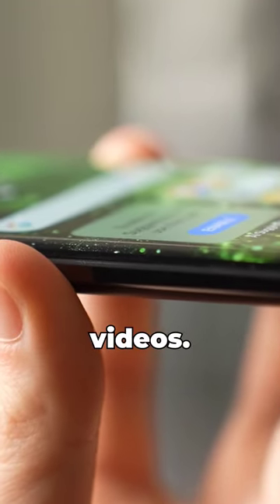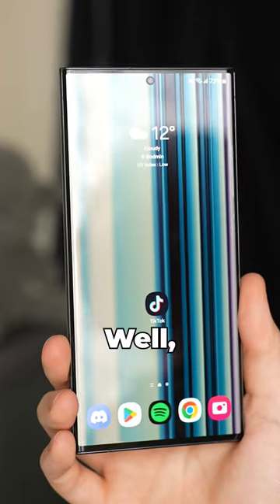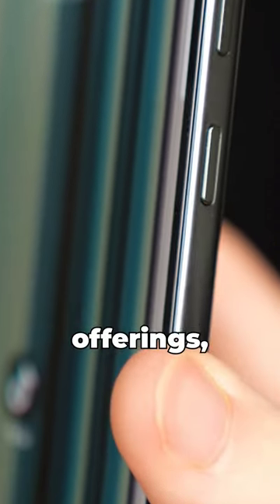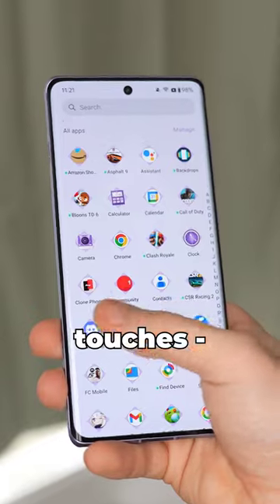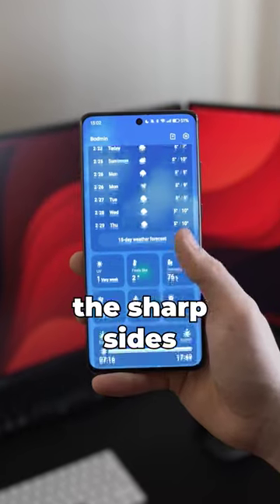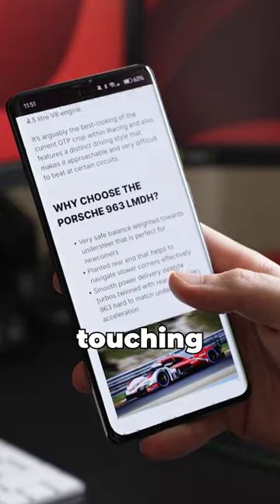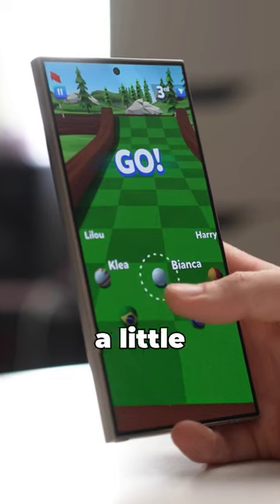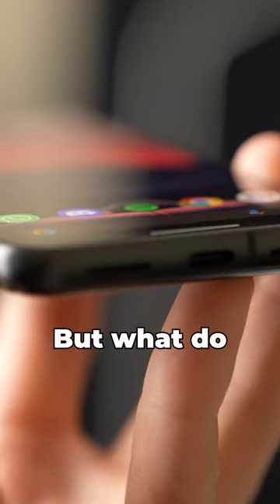Do you prefer curved screens?